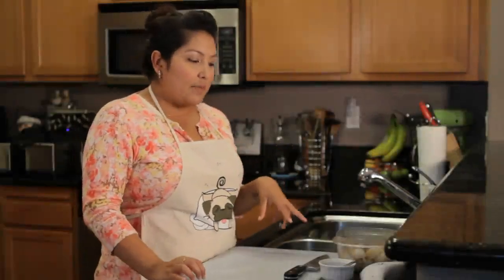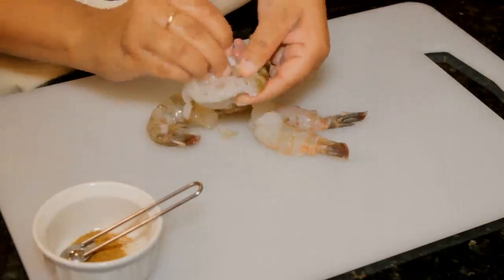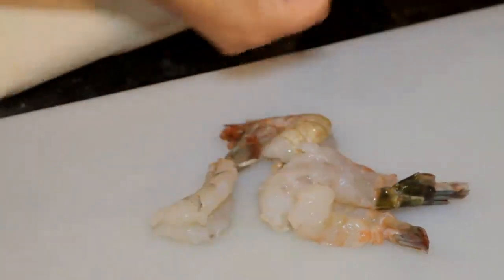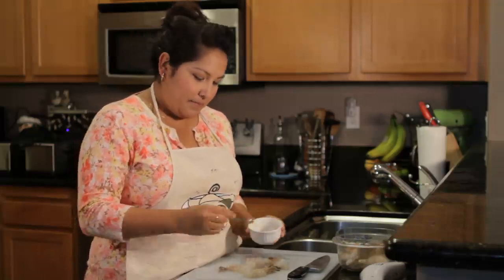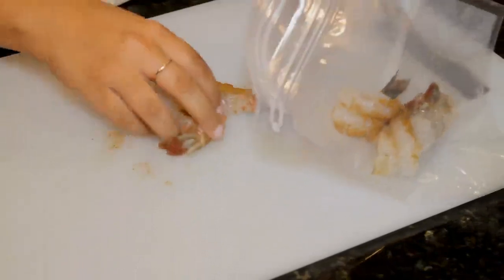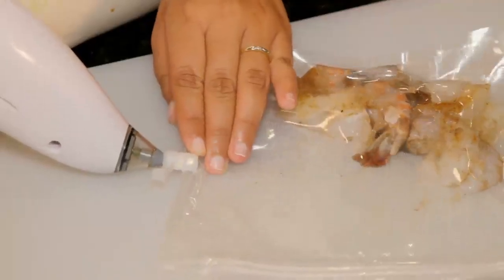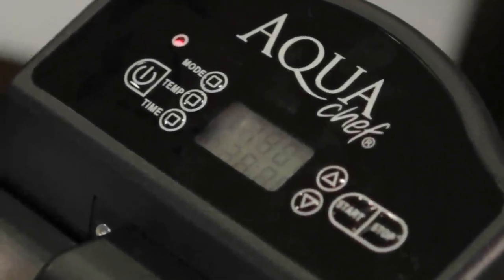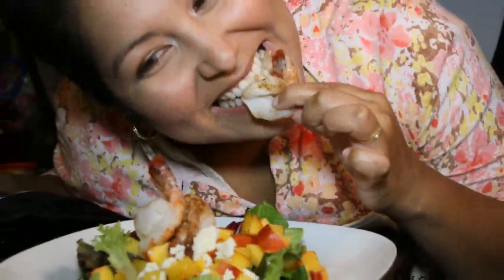Sous Vide Cooking with Mel - Shrimp Salad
Melissa is back to cook a delicious Cajun Shrimp Salad. She demonstrates how to shell shrimp and gives some great tips on how to prepare a fantastic and fresh salad full of flavor and spice.